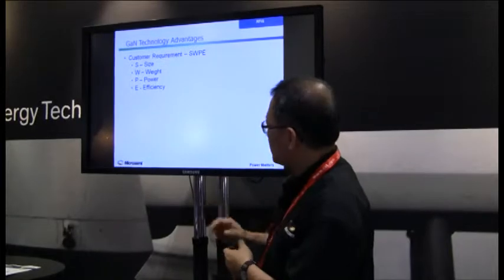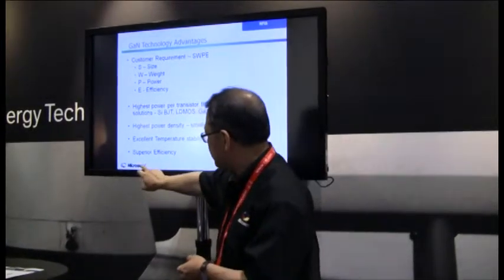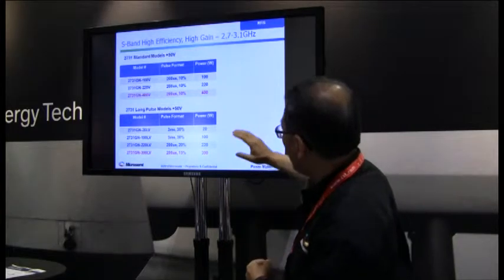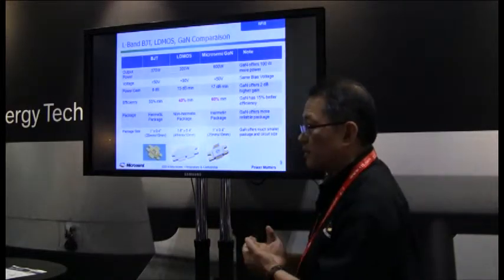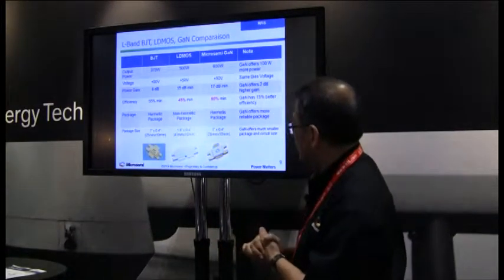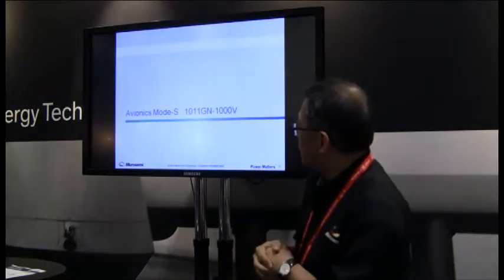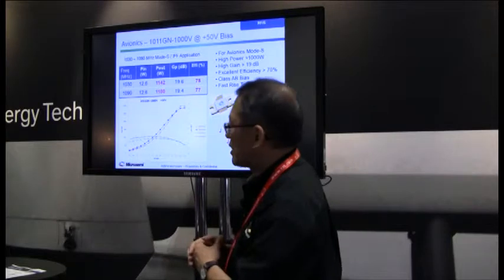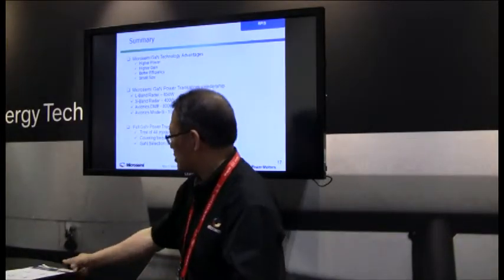Microsemi - GaN Power Transistors Major Advantages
Jerry Chang of Microsemi presents "GaN Power Transistors Major Advantages" in our booth at IMS 2014.